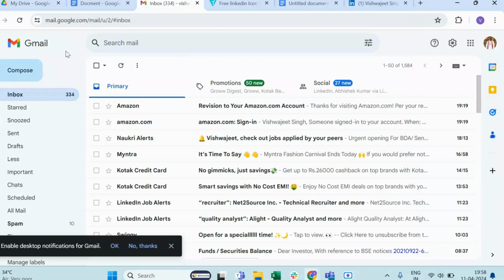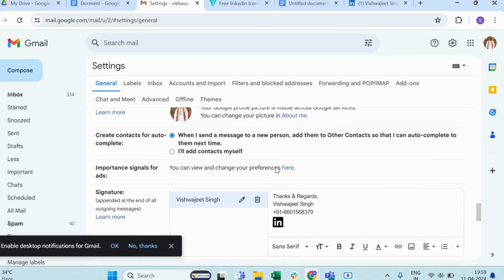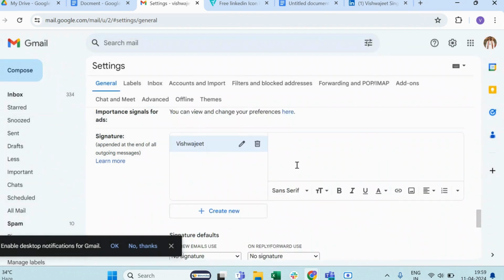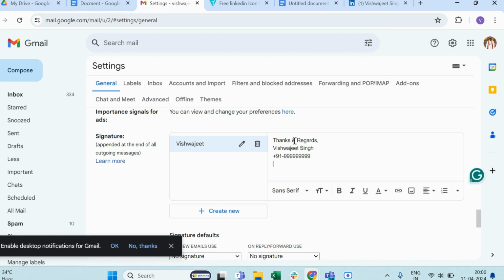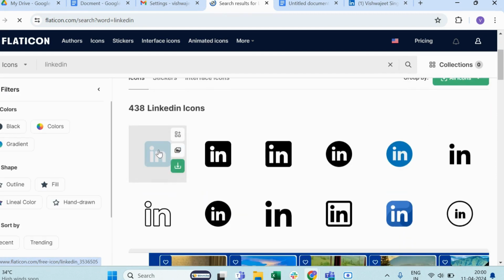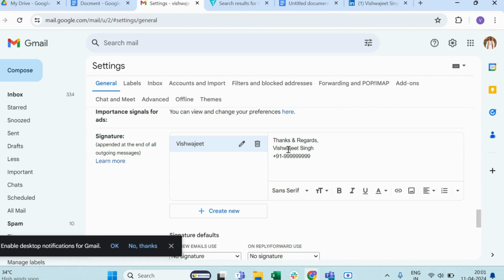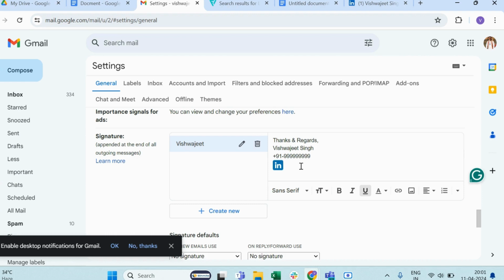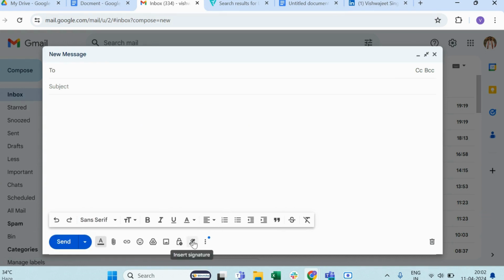How to create Gmail Signature - 2024 | Create Signature with icons in 2 Minutes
Learn How to Create a Professional Gmail Signature with Icons! @allroundervishwajeet

In this tutorial, we'll walk you through the steps to create a stunning and informative email signature right within Gmail! A well-designed signature can leave a lasting impression and make your emails stand out.
What You'll Learn:
Creating a Personalized Email Signature
Adding Icons for a Professional Touch
Customizing Fonts, Colors, and Styles

steps;

Steps to Create an Email Signature:
Open Your Email Client:
Open the email program or service you use (Outlook, Gmail, Apple Mail, etc.).

Locate the Settings:
Look for the settings or options menu. This is usually represented by a gear icon or your profile picture.

Find the Signature Settings:
In the settings menu, there should be an option for "Signature" or "Settings." Click on that.

Create Your Signature:

You'll see a text box where you can create your signature.
Your Job Title
Company Name
Phone Number
Website (if applicable)
Social Media Links (if desired)
Any other information you want to include (like a quote or tagline)

Adding Links:

To add a link to your email or website, highlight the text, then look for the "Link" button (often looks like a chain link).
Insert the URL and apply.
Images (Optional):

Some email clients allow you to add images. If you have a company logo or a personal photo, you can add it.
Look for an "Insert Image" option.
Preview:

Most email clients have a preview pane where you can see how your signature will look.
Check for any formatting issues or errors.
Save:

Once you're satisfied, save your signature.
There might be a "Save" button at the bottom or top of the settings page.
Test:

Send yourself an email or create a draft to see how the signature looks in a real email.
Tips for a Professional Signature:
Keep it concise and easy to read.
Use a standard font and size (like Arial, Calibri, or Times New Roman).
Don't use too many colors or fancy fonts that might be hard to read.
Remember, the exact steps might vary slightly depending on your email provider, but these general guidelines should work for most email clients

Your Key Search:

Gmail signature tutorial 2024
Create professional Gmail signature
Gmail signature with icons tutorial
How to add icons to Gmail signature?
How to make a Gmail signature stand out?
Gmail signature personal information
Gmail signature for professional emails
Gmail signature mobile compatibility
Gmail signature HTML tutorial
Gmail signature character limit
how to delete Gmail signature?